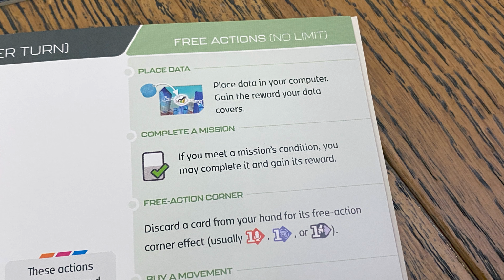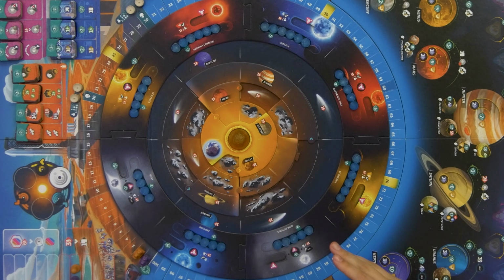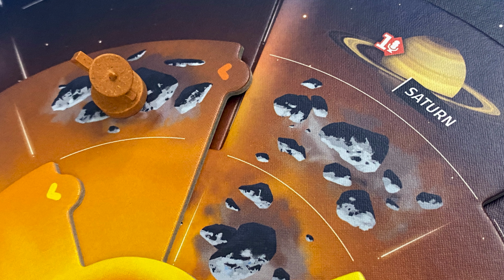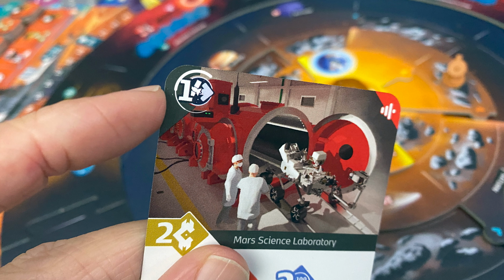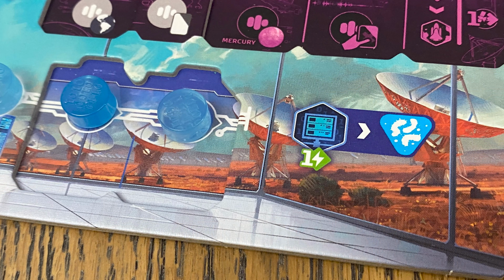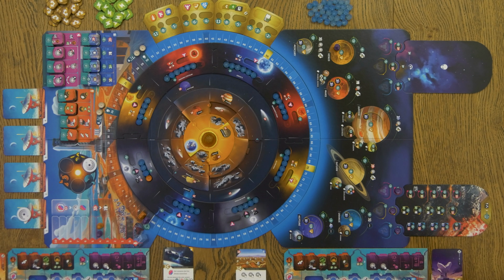We Just Played SETI - One of the Best Games of the Year!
SETI is one of 3 games released this year from designer Tomas Holek, and he must be from another planet! All of the game were his first published. All at Essen. All very solid games.

But THIS one is one of the best games we've played this year.